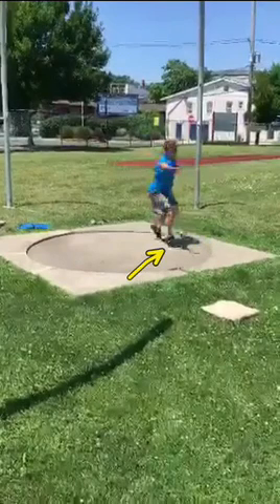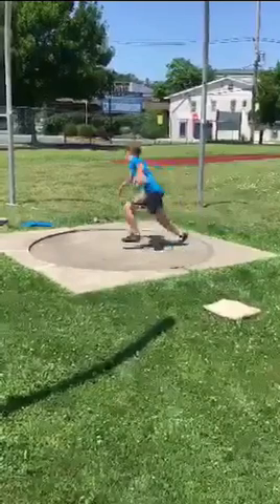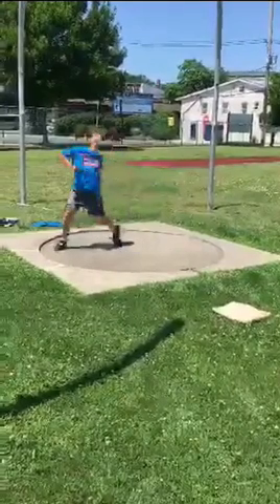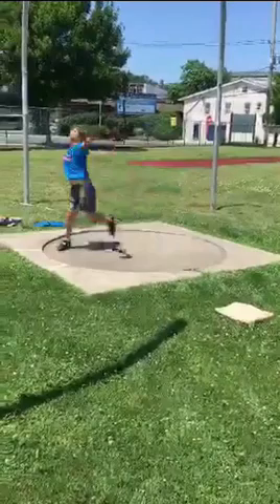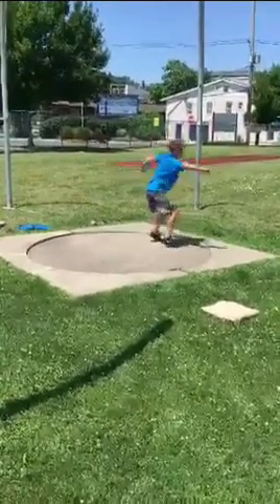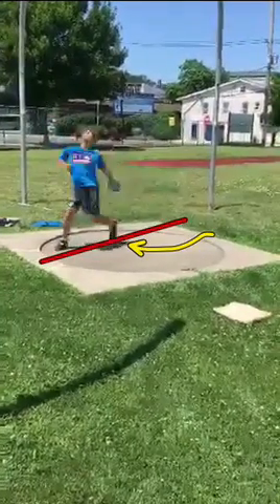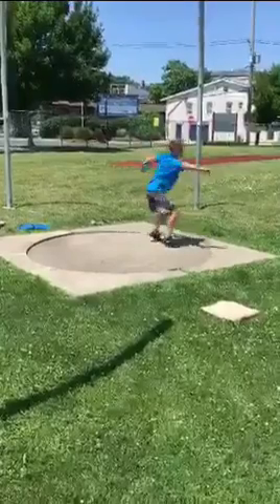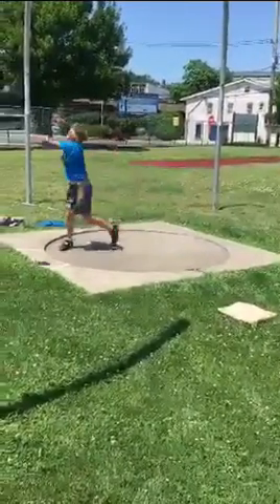Technical Analysis #349: Benji Goes Big